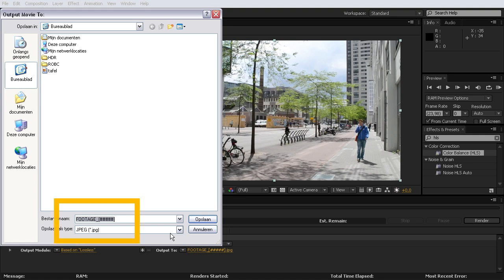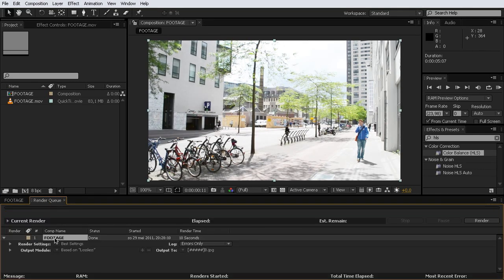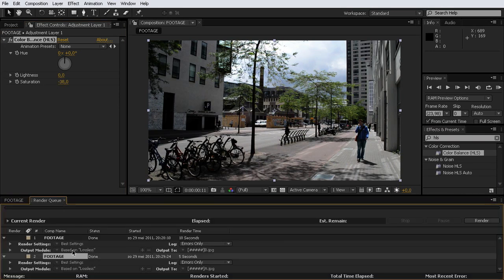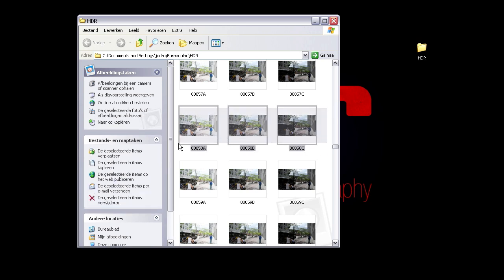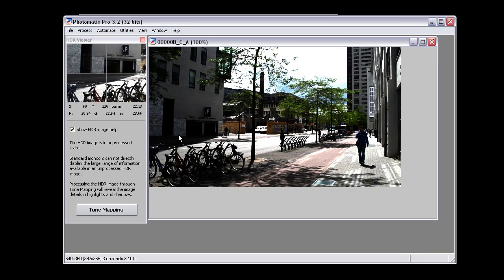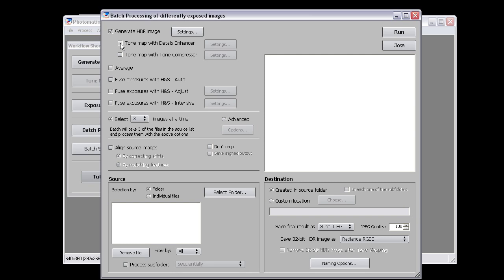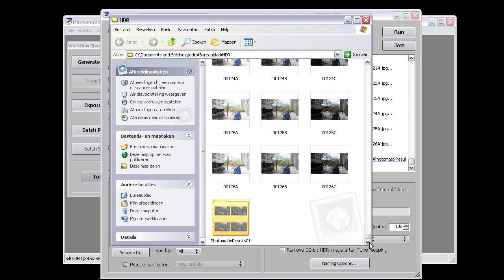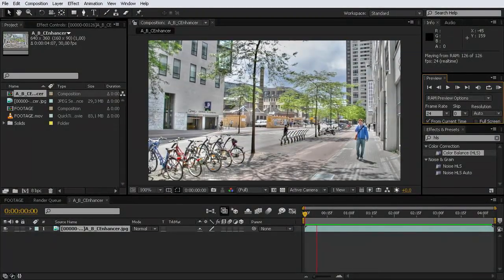TUTORIAL - HDRV HDR Video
This is my first "real" tutorial. Its about HDRV. These are pretty much the basics of it, the creative mind will find better ways of doing this.

written and recorded - jochem drost
narration - david brooks
footage - kevin de jong